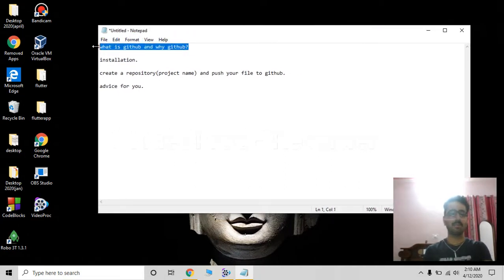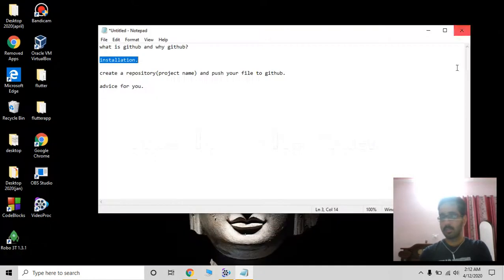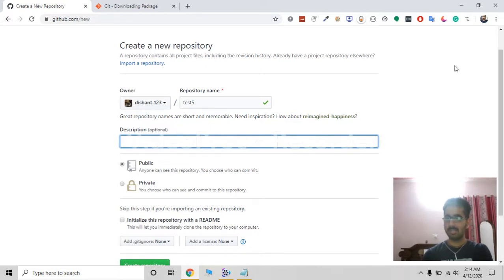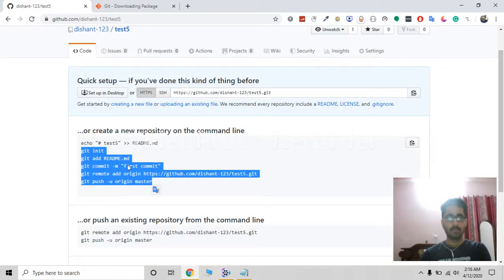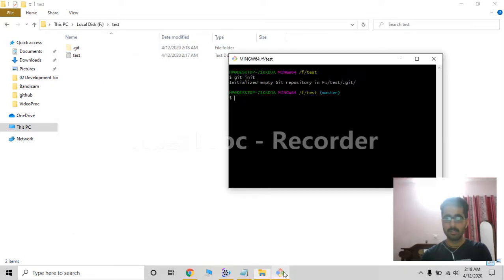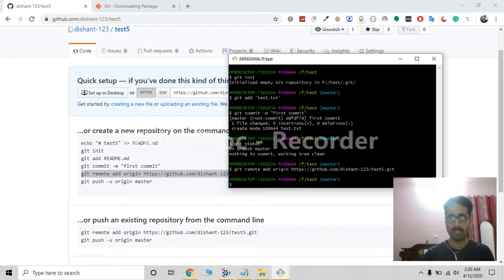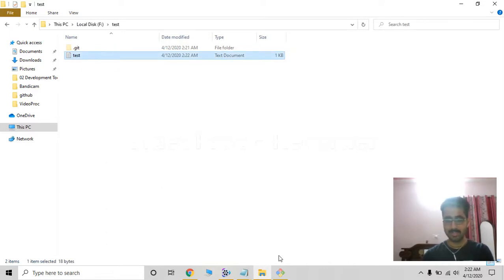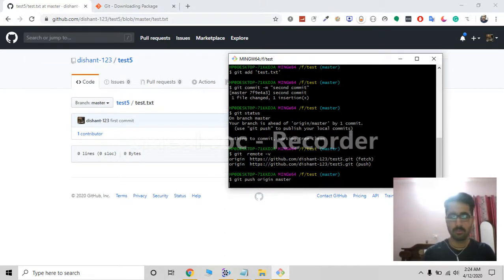learn Github in 15 minutes.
In this video, I am gonna tell you some basics commands for GitHub.
This video is completely for beginners where you learn how to
what thing we gonna install to Github.
basics command for pushing files to Github.